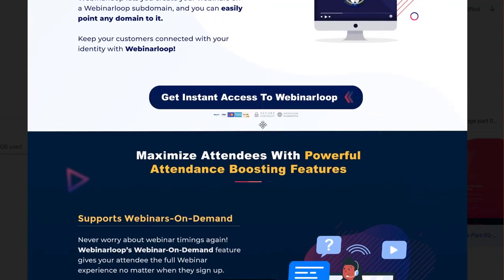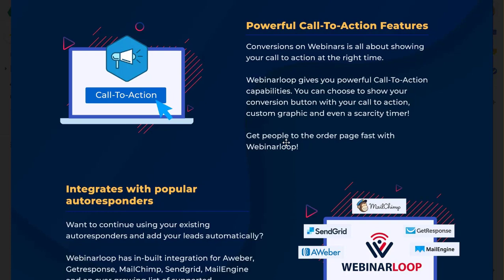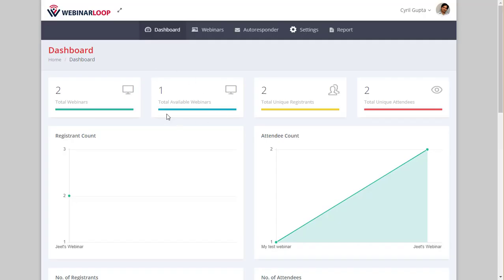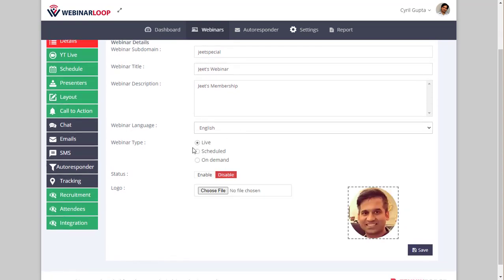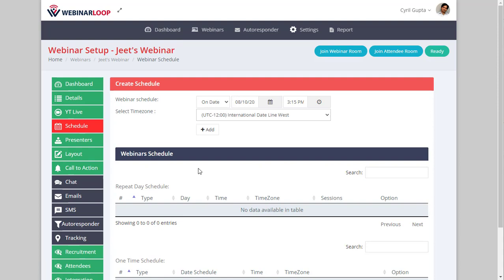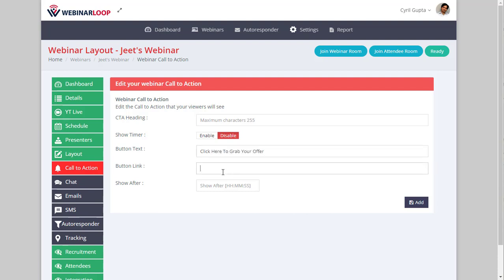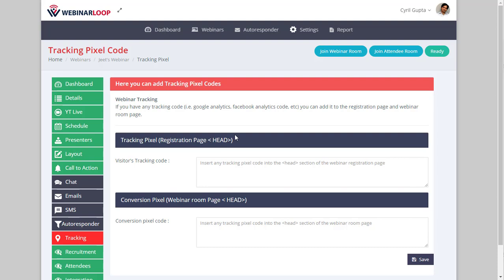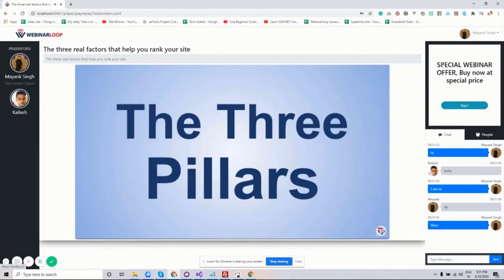Webinarloop Walkthrough Demo - OTO - Webinarloop Best Bonus - Review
Webinarloop is one of the most powerful and credible alternative webinar marketing software that make use of the best of the internet technologies to bring Webinars to every single business without a huge overhead or fee

Webinarloop is designed to build you a gigantic list even before you run a webinar.

✔️ Lots of ready-made webinar templates for many niches
✔️ Embeddable code you can put on your blogs and sites
✔️ Create custom thank-you pages or redirect anywhere.

Webinarloop maximizes your show up rates

The more people show up the more successful webinar you have. With Webinarloop always get maximum show-up rate.

✔️ Automated webinar reminders through email & SMS.
✔️ Import and pre-fill attendees from your existing lists.
✔️ Export attendee list and import in any autoresponder.
Webinarloop creates awesome webinars

Webinarloop is the only webinar platform that lets you create both live and automated webinars.

✔️ Live webinars with infinite attendees. Yes, you heard that right. INFINITE!
✔️ Livecast your presentation directly from your computer or mobile device.
✔️ Supports up to two presenters on call, so you and your partner can be sitting anywhere in the world and doing a webinar together.

Webinarloop gets you the maximum conversions

You put in a lot of effort into creating and running your webinars. Webinarloop makes sure you make money you deserve.

✔️ Live & simulated chat with full control over attendees.
✔️ Moderators can answer questions and drop content on chat. Also ban or mute members.
✔️ Show/Hide buy buttons on the webinar page with in-built timer functionality.
✔️ Redirect customers anywhere you want on completion of the webinar.

Listen, it doesn’t matter if you already have a webinar software, or you were wondering if you should get one. Webinarloop everything in the market away.

If you are not using Webinarloop, your webinars are making less money than they should.

Read more my article Webinarloop review to know more detail OTO and check your awesome Webinarloop bonus

You can find this video by webinarloop

See you inside the article Webinarloop review.